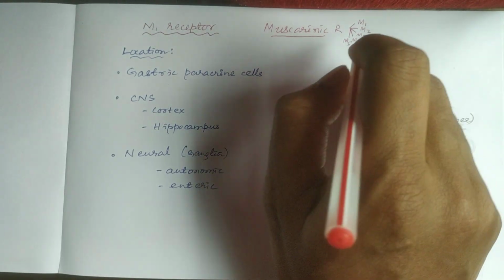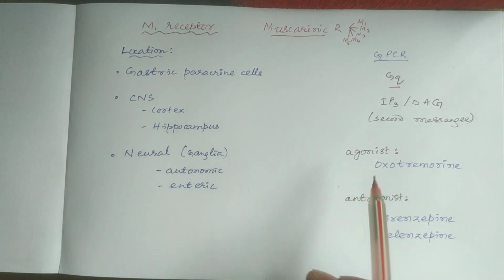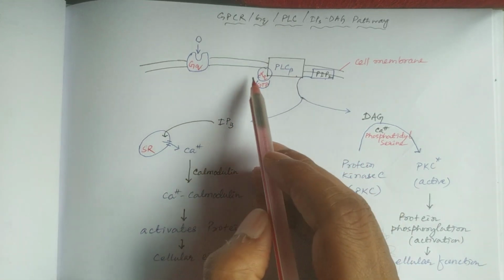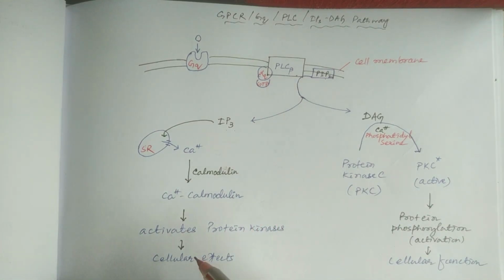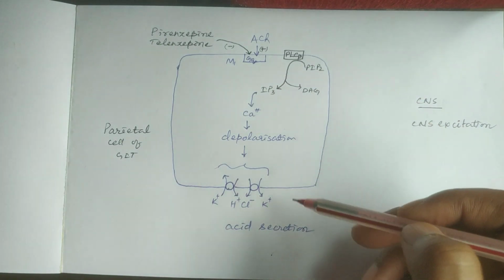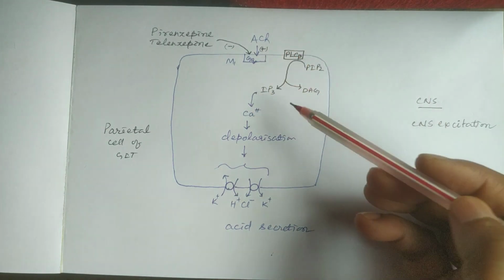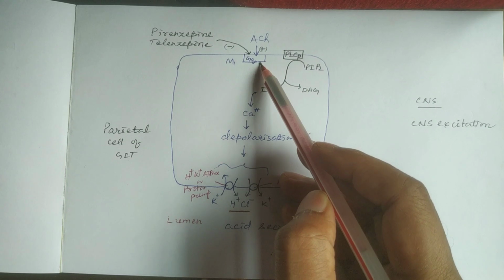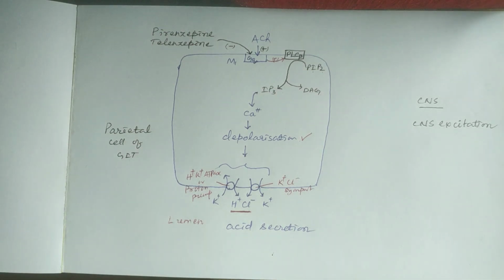M1 Receptor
pharmacy, pharmacology, clinicalpharmacology , cellularandmolecularpharmacology, pharmacotherapeutics, biochemistry, pharmacokinetics, pharmacodynamics, pathophysiology. This video describes the molecular mechanism of M1 receptor.